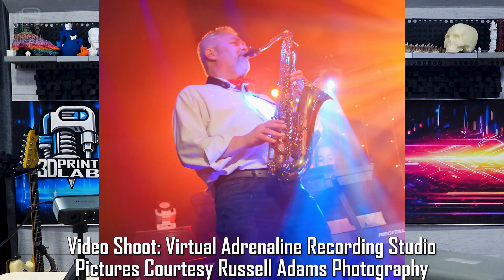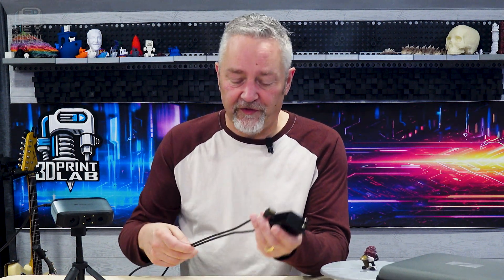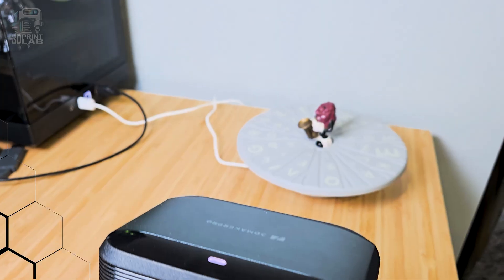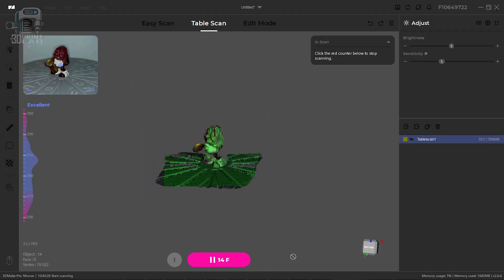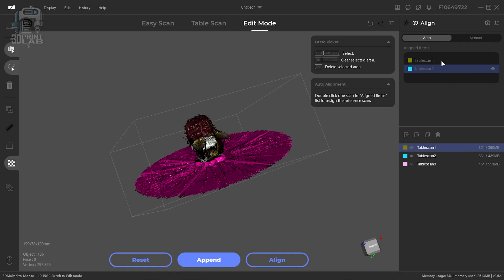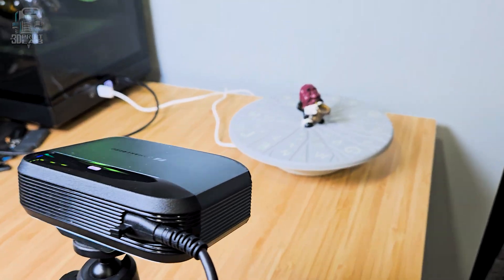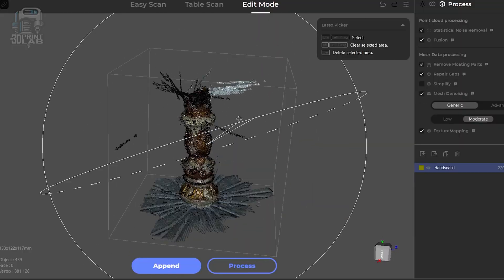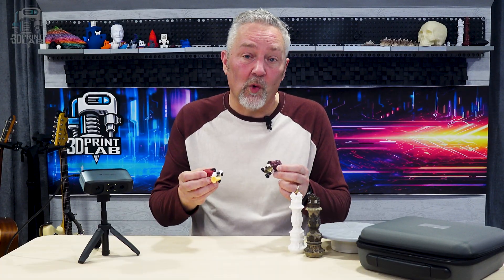Moose 3D Scanner: Can It Save My 30-Year-Old Toy? (from 3DMakerpro)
Join me as I embark on an emotional journey to preserve my cherished Sax Raisin Guy using the Moose 3D Scanner. This video delves into the scanning process, software nuances, and the challenges faced. From setup to final print, experience the highs and lows of 3D scanning with the Moose 3D Scanner from 3D Maker Pro.

✅  .: LINKS!  :.  ✅

CHAPTERS:00:00 Intro
00:37 Moose
02:55 Scanning A Raisin
08:12 Scanning A Chess Piece
09:20 The Bottom Line